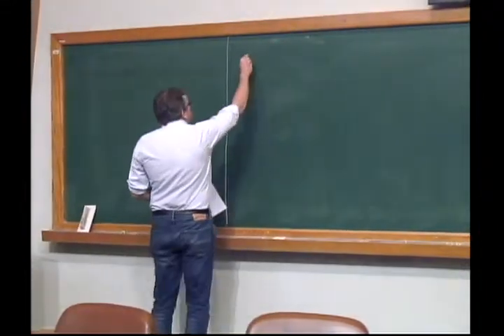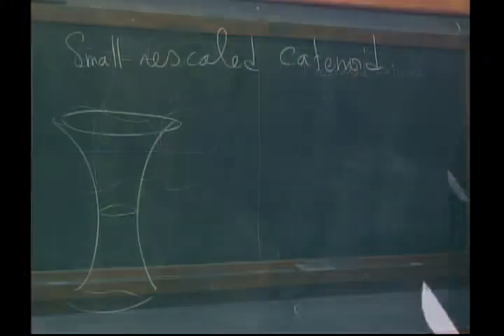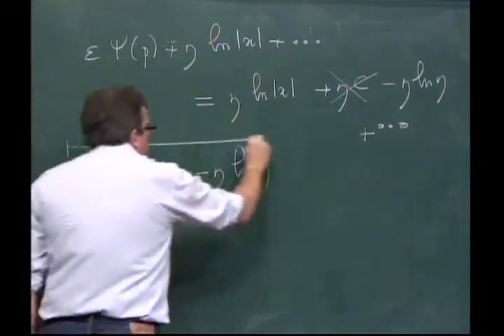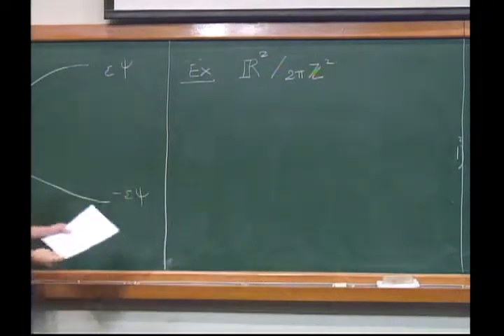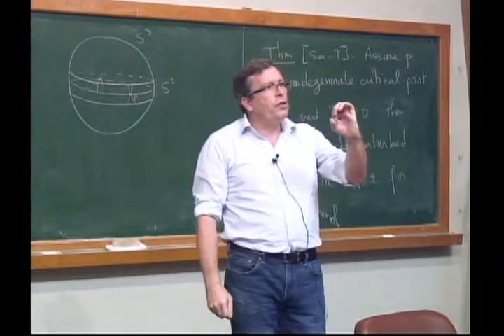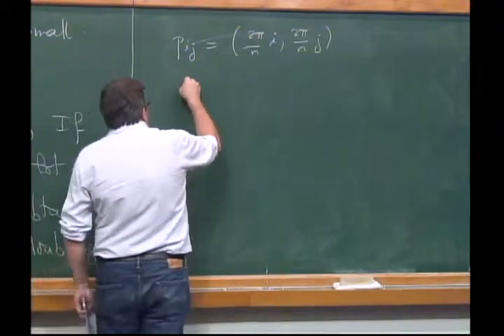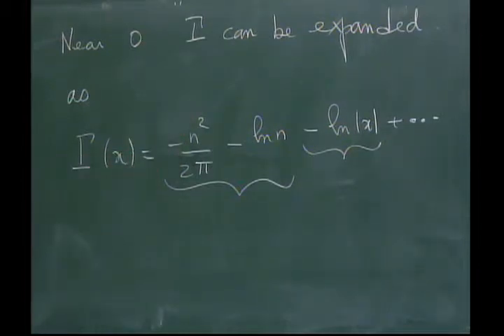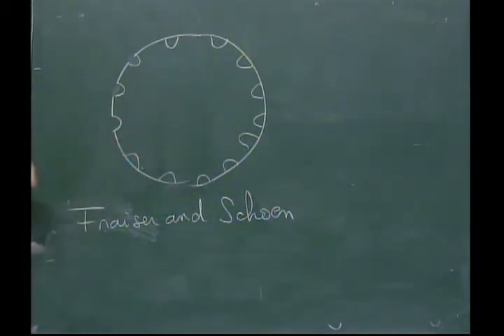Frank Pacard - The role of Green’s function in doubling constructions for minimal and const(...)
Hyperbolic Geometry and Minimal Surfaces

Frank Pacard (École Polytechnique)
Title: The role of Green’s function in doubling constructions for minimal and constant mean curvature surfaces